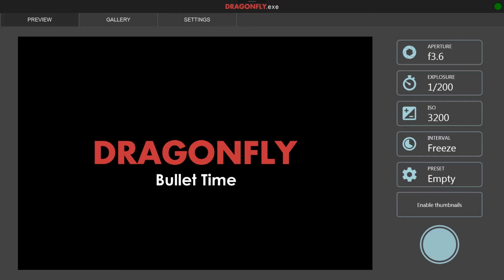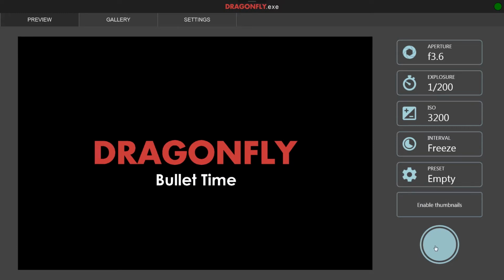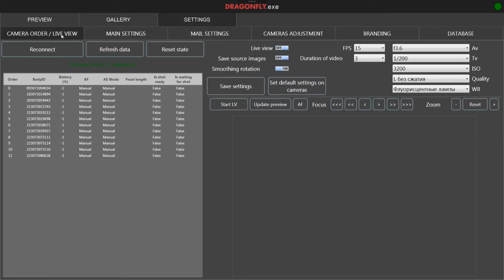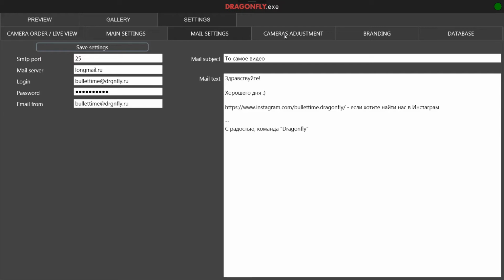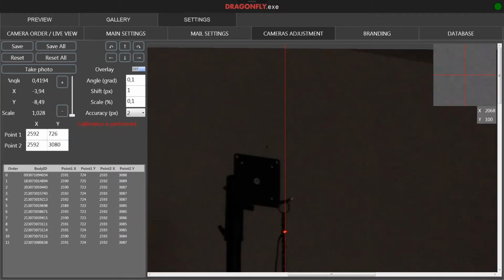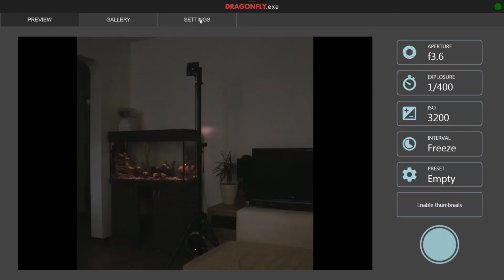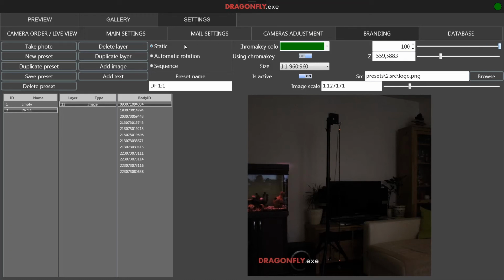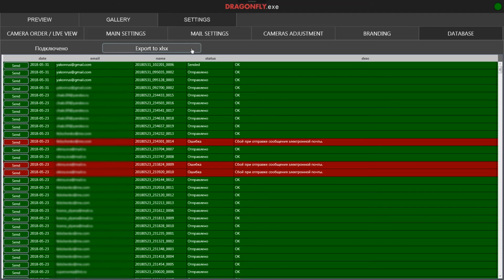DragonFly review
A review of software for bullet time based on Canon DSLR